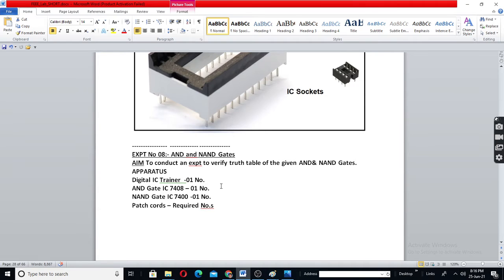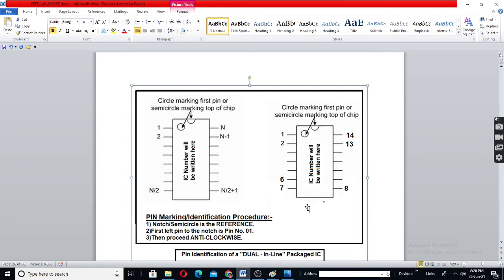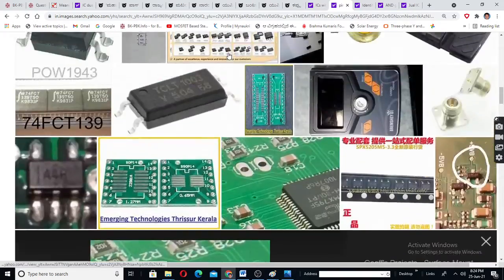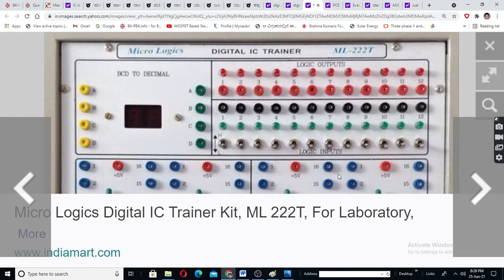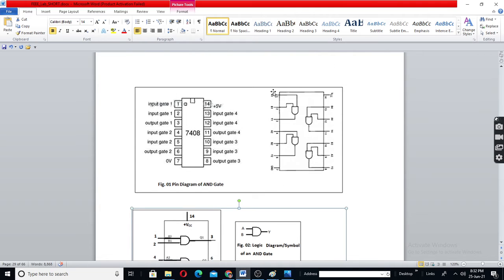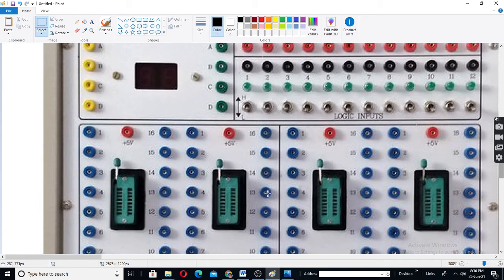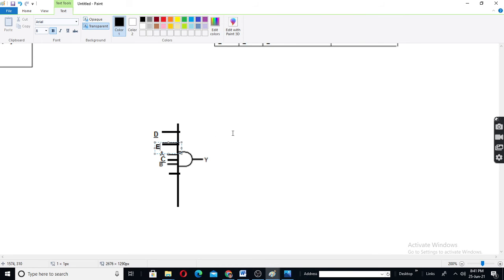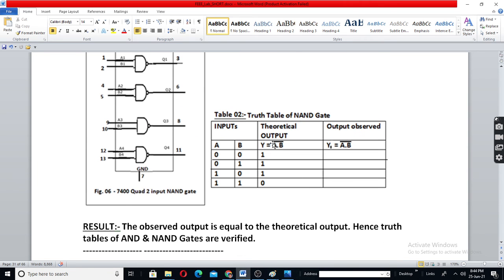Class 08 of FEEE Lab for KPT DEEE Students, Mangaluru.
IC Introduction, AND and NAND Gates